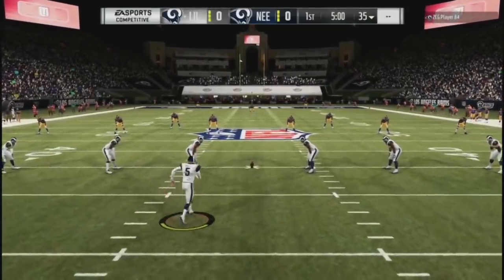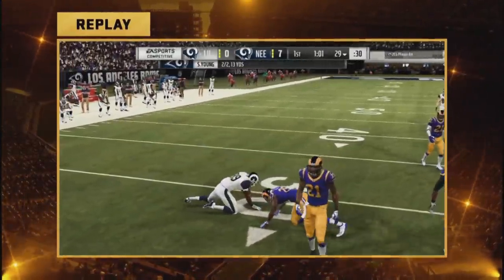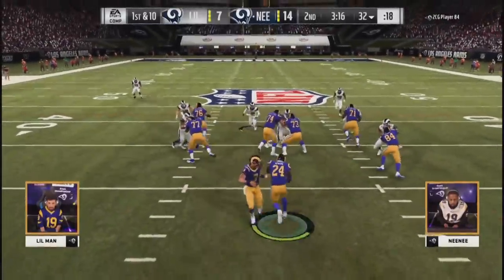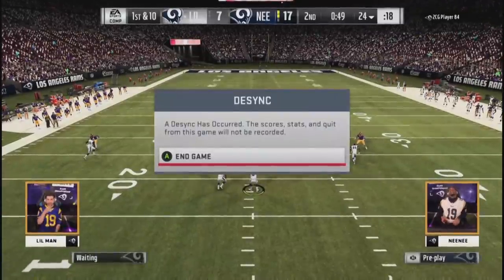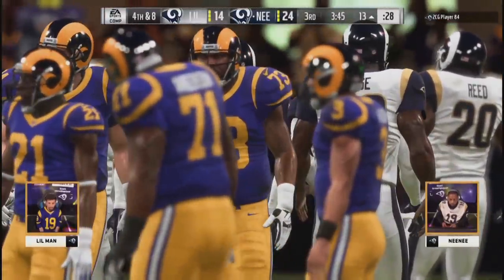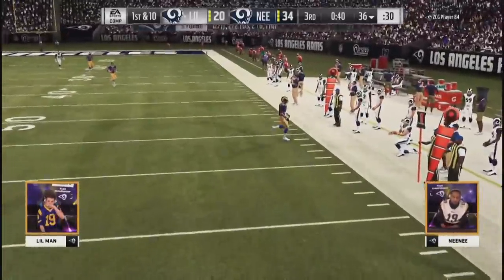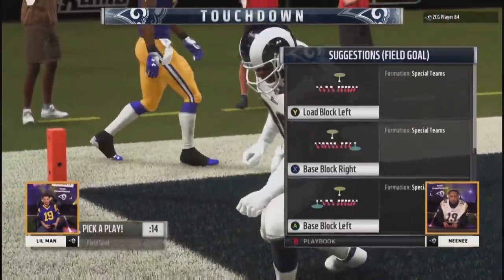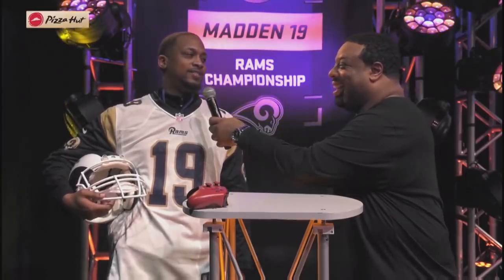Madden 19 | Lil Man Vs. NeeNee | Rams Club Series Championship